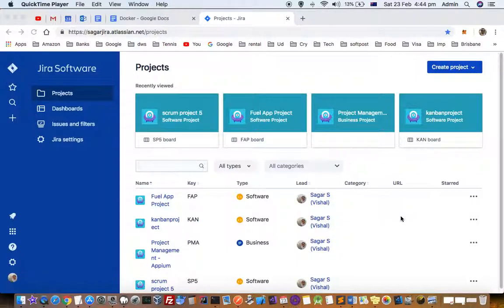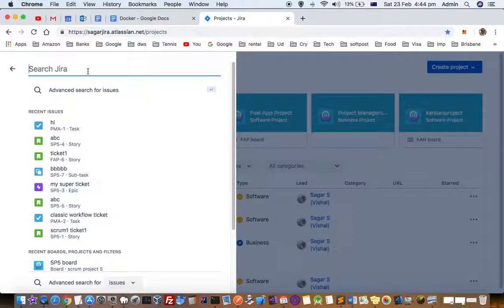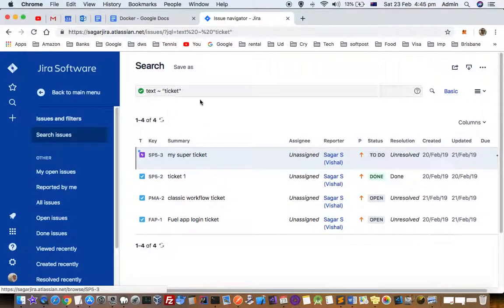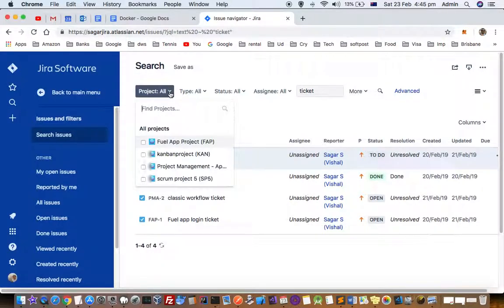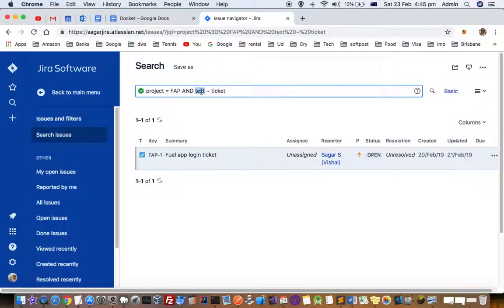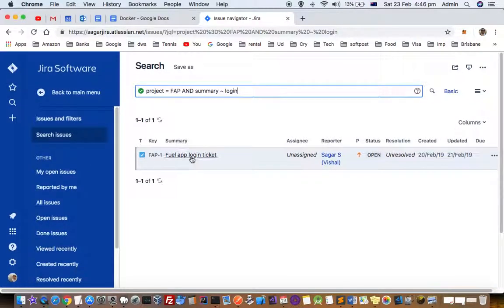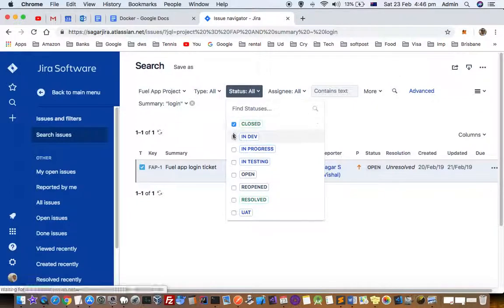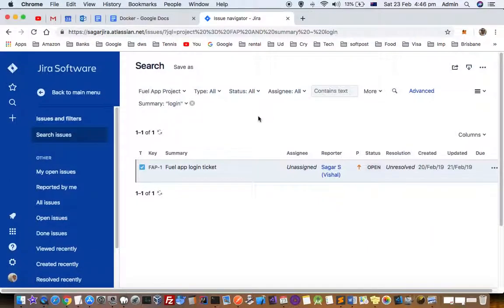How to search for issues, bugs and tickets in jira project history | query history